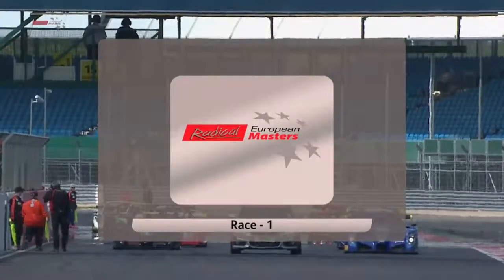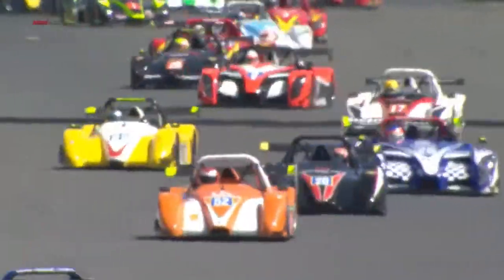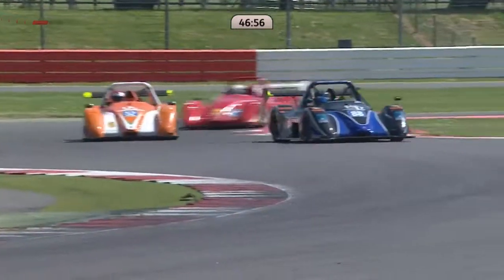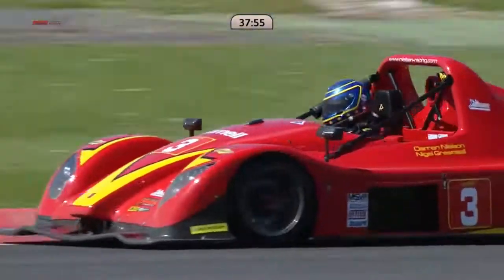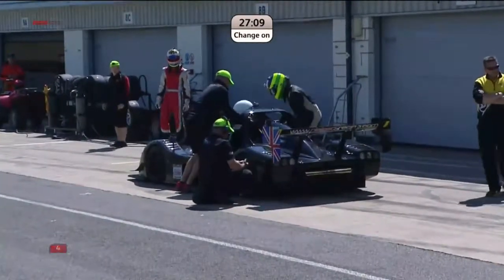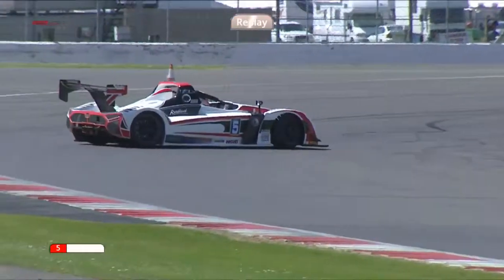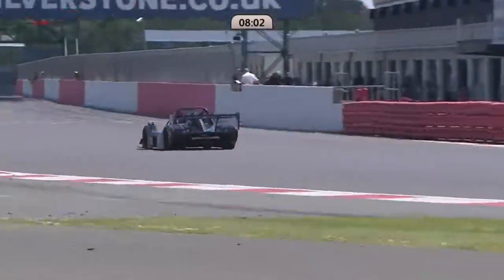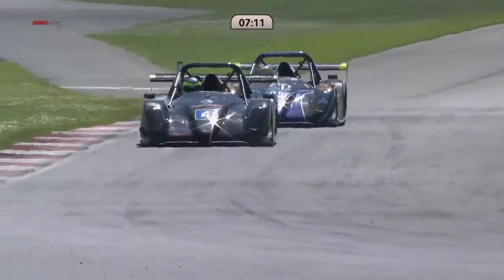2015 Radical European Masters, Silverstone Race 1